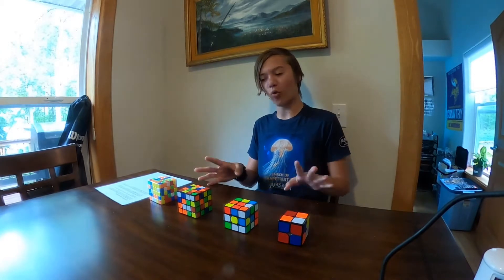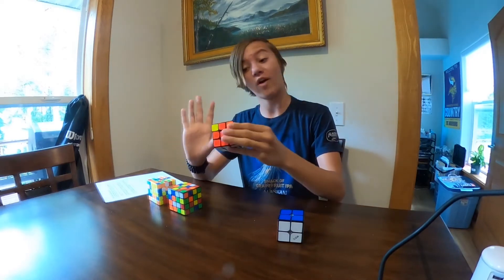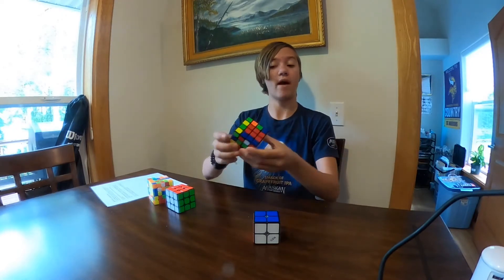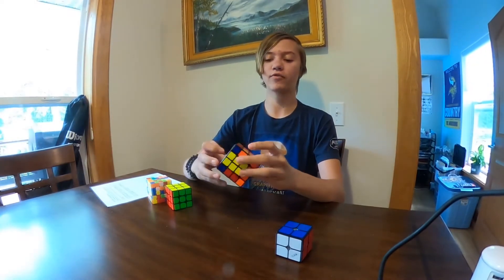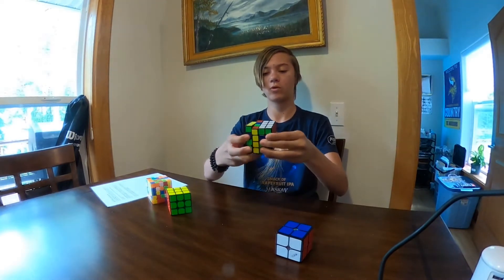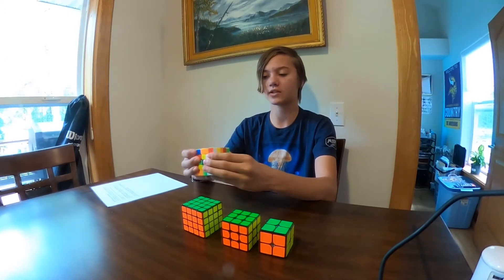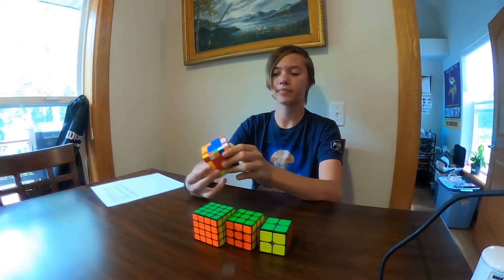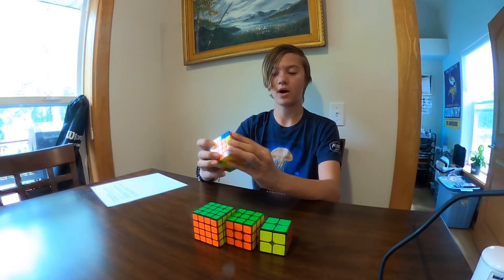Rubik's Cube / Can You Solve One? (7-11-20)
Tom's son Grayson discusses and shows aspects of Rubik's Cube strategy and how to solve them.

The Rubik's Cube is a 3-D combination puzzle invented in 1974 by Hungarian sculptor and professor of architecture Ernő Rubik. Originally called the Magic Cube, the puzzle was licensed by Rubik to be sold by Ideal Toy Corp. in 1980 via businessman Tibor Laczi and Seven Towns founder Tom Kremer.

There are different variations of Rubik's Cubes with up to 33 layers, with 2 × 2 × 2 (Pocket/Mini Cube), standard 3 × 3 × 3 cube, 4 × 4 × 4 (Rubik's Revenge/Master Cube), 5 × 5 × 5 (Professor's Cube), and others... Grayson discusses sizes he's solved.